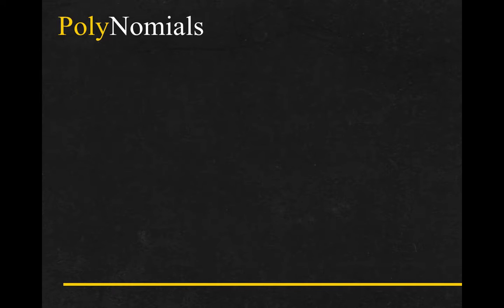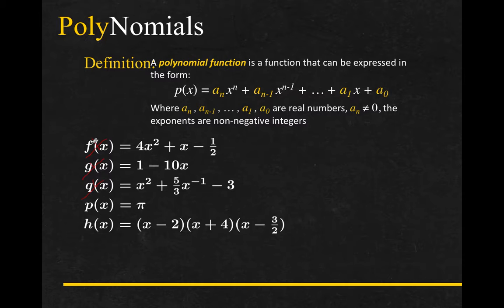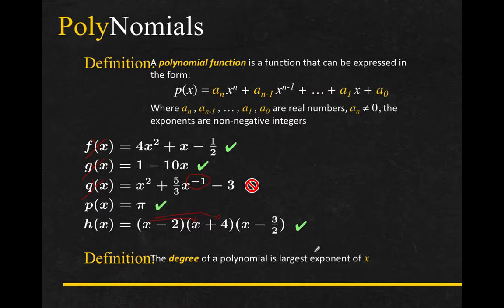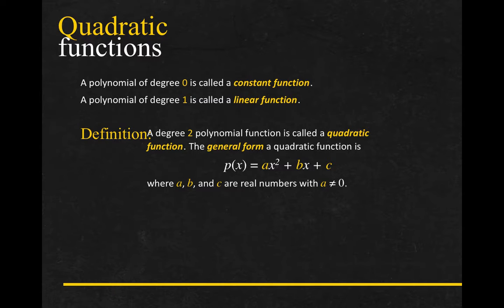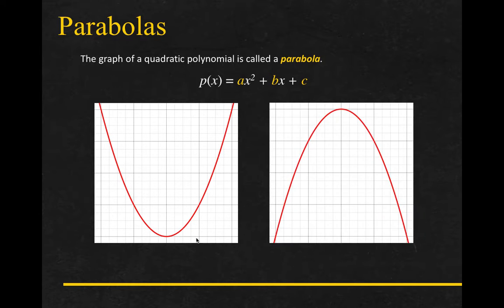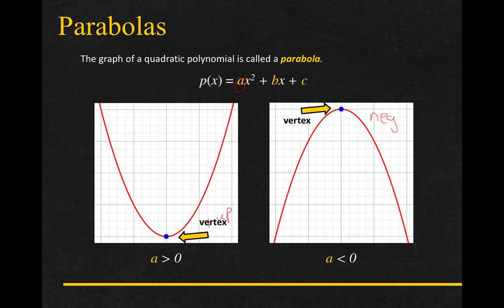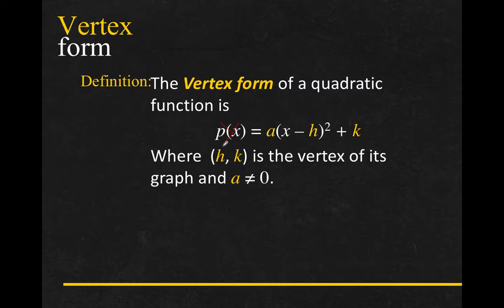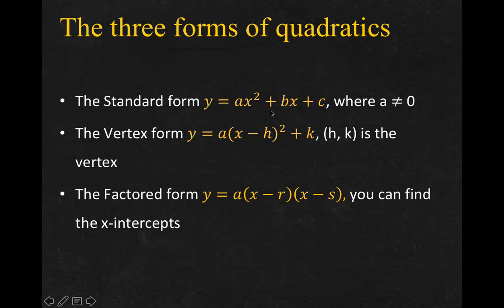Nov 20 MBF3C